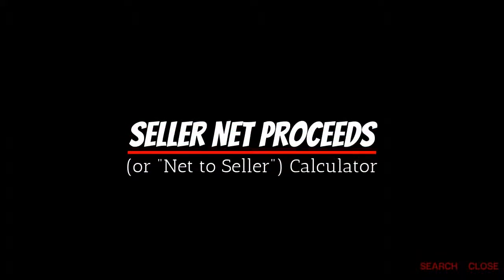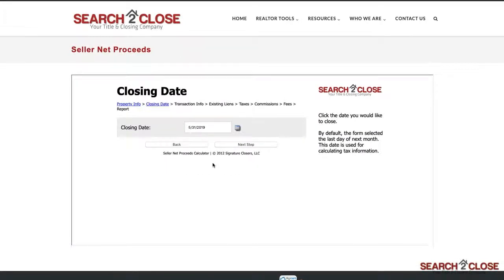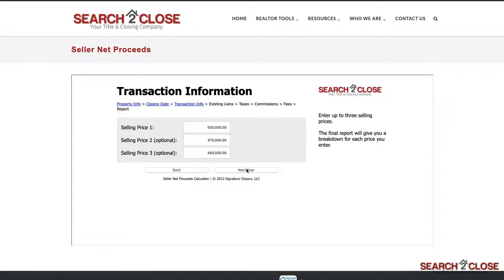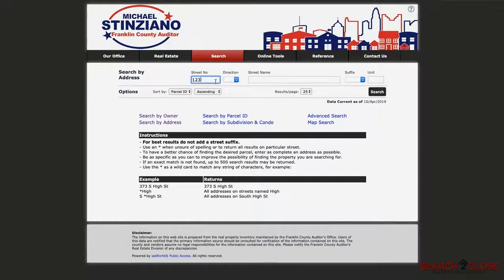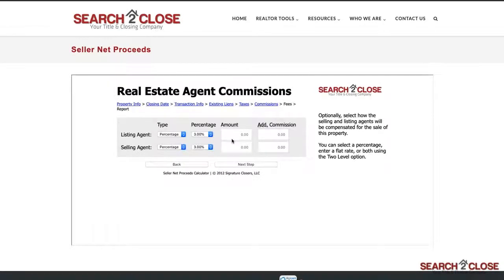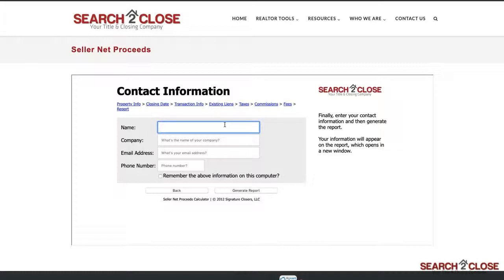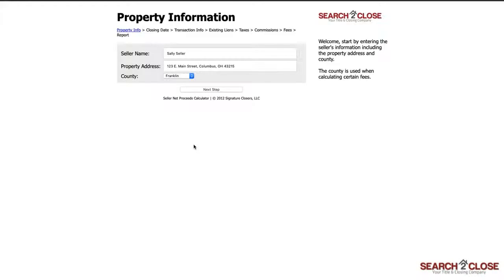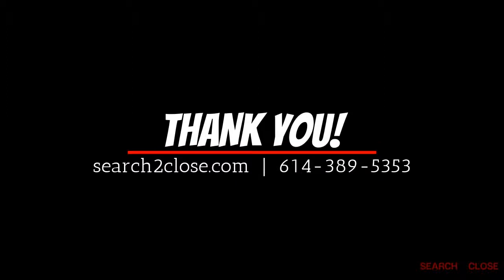Seller Net Proceeds Calculator - How-To!